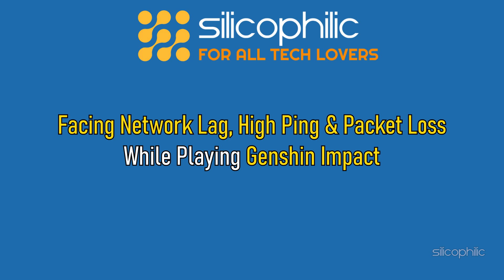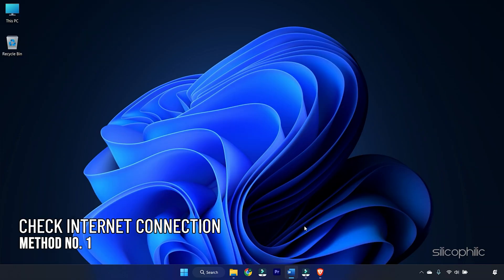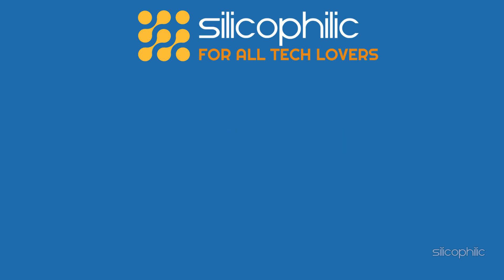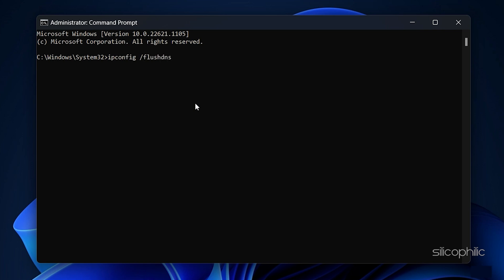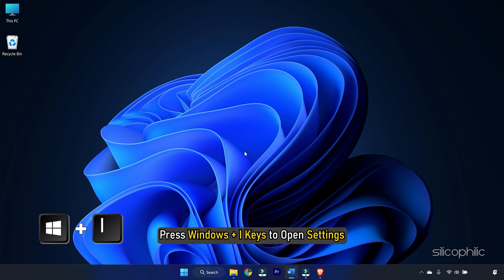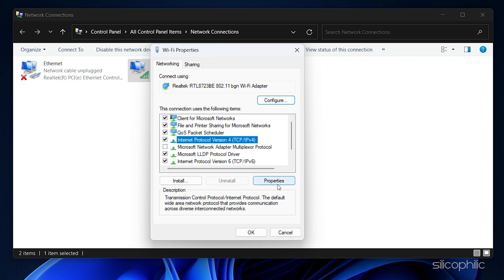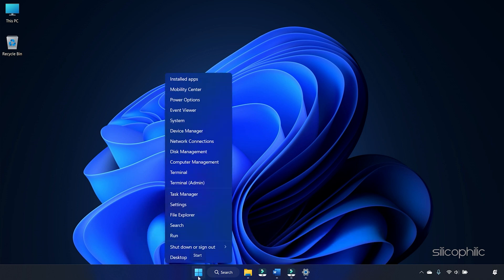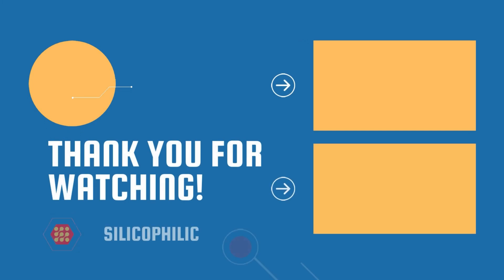How To FIX Network Lag, HIGH PING & Packet Loss | GENSHIN IMPACT Network Optimization Guide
Are you having Network Lag, High Ping & Packet Loss while playing Genshin Impact, then watch this Network Optimization Guide till the end to fix all Network Related issues on Genshin Impact.

Commands Used:
ipconfig /flushdns
ipconfig /release
ipconfig /renew

Timestamps:
00:00 - Intro
00:42 - Method 1
01:03 - Method 2
01:22 - Method 3
02:32 - Method 4
03:39 - Method 5